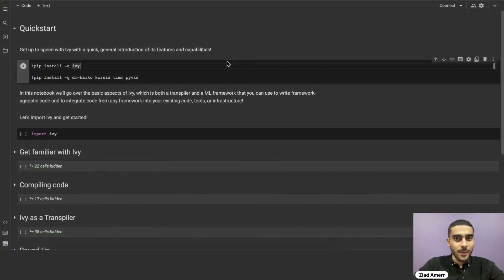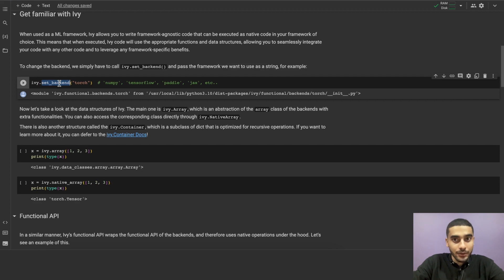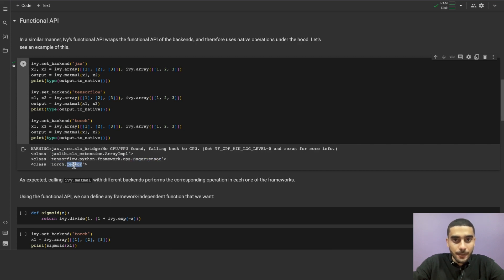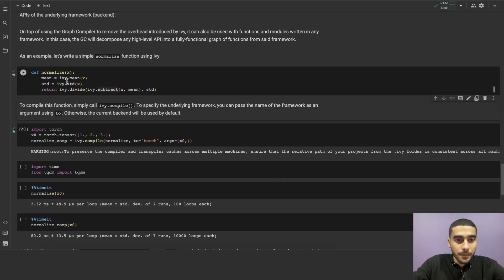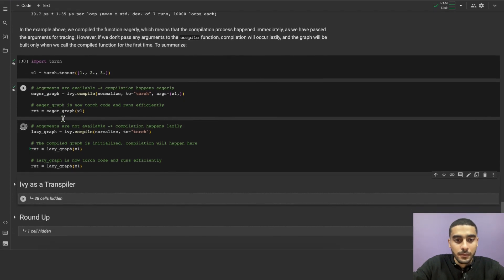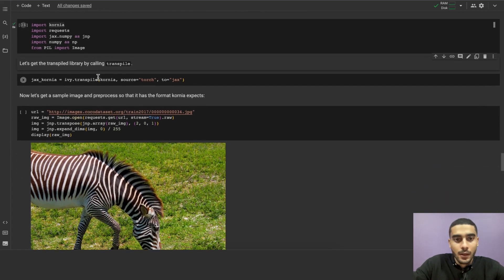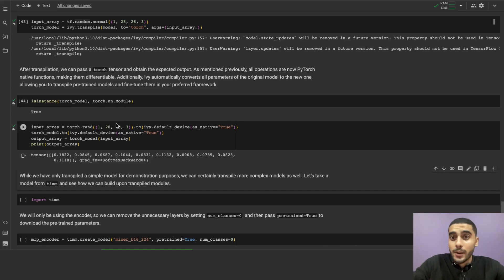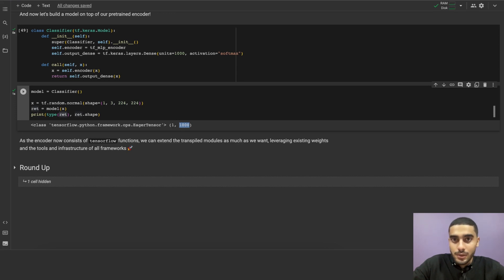Ivy: Demos - 01 Quickstart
Ivy lets you develop efficiently, share instantly, and deploy optimally your machine learning solutions. In this video, you will learn with Ziad how to get up to speed with Ivy with a quick, general  introduction of its features and capabilities.

Chapters:
0:00 Intro
1:09 Get familiar with Ivy
3:41 Functional API
5:19 Stateful API
6:25 Compiling Code
9:40 Ivy as a Transpiler

Video captured by Ziad.